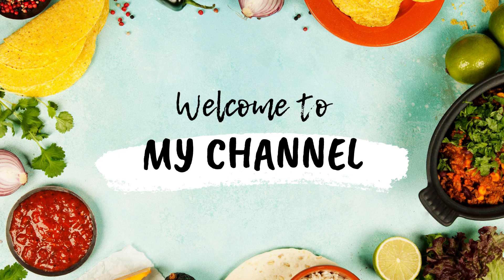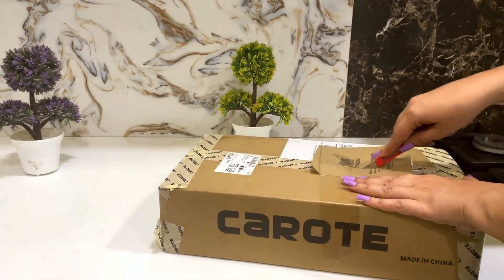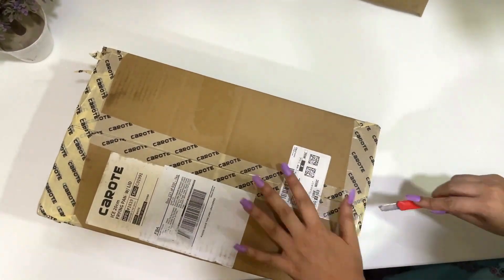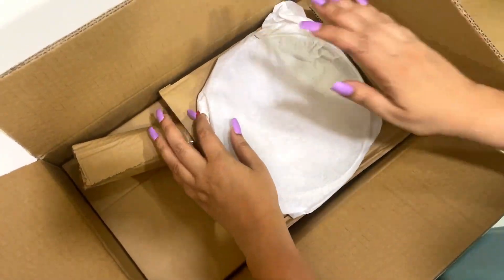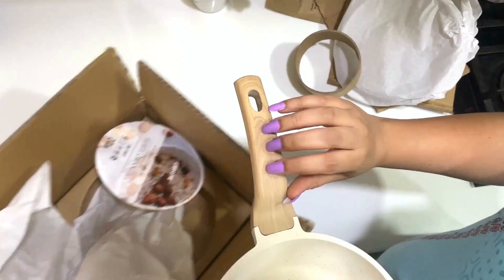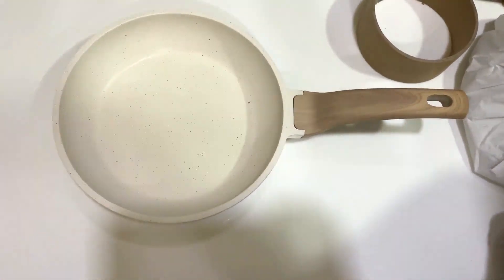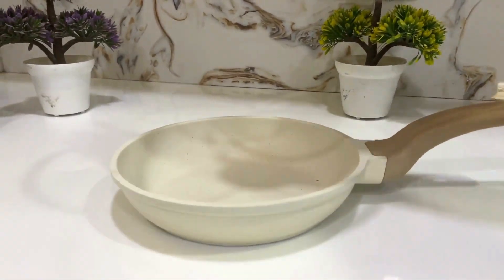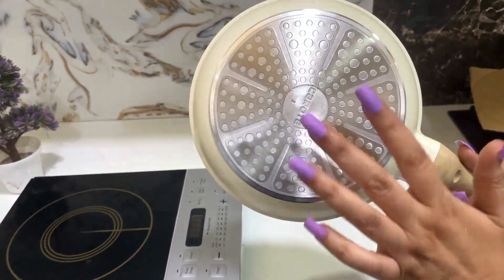CAROTE DIE CAST PAN REVIEW | 20CM 8 INCH |LATEST PAN FOR INDIAN KITCHEN AND COOKING